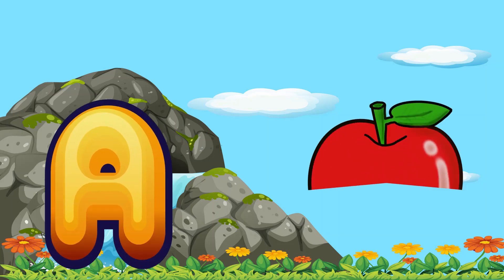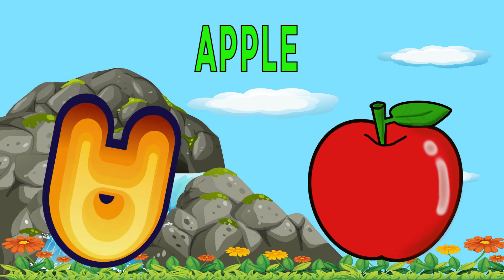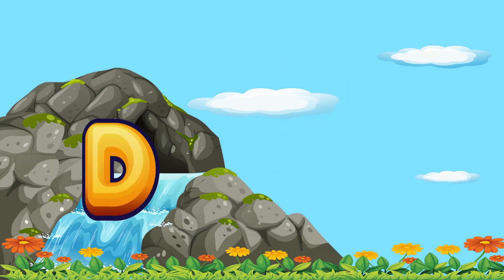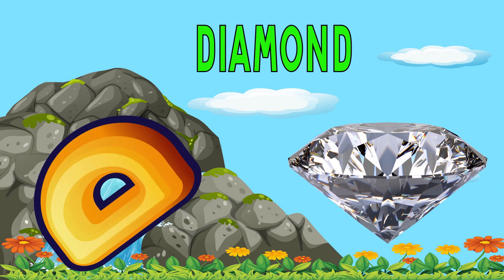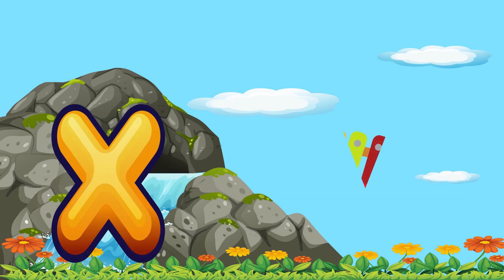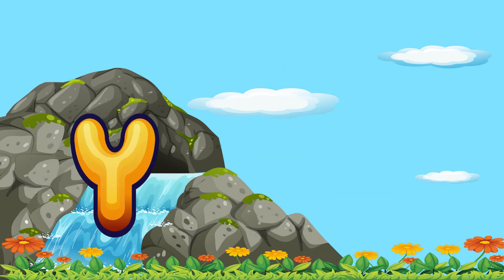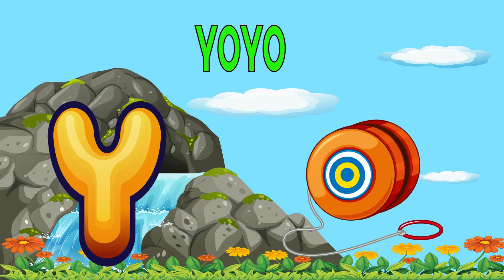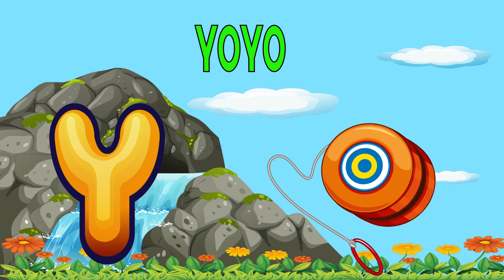Phonics Song For Kindergarten | ABC Phonics Song | A for Apple | Alphabets | Kids Edubox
You're Quires:
 A to Z Learning Videos
A to Z Learning Words
A to Z Learning English
A to Z Reading Video
A to Z Learning Alphabet
A to Z Learning Videos For Kindergarten
A to Z Vocabulary For Kids
Educational Videos For Kids
English Reading For Kids
Learn ABC
A to Z Vocabulary

You're Quires:
preschool learning videos reading
preschool learning videos for 3 year olds kindergarten
learning videos for toddlers 3 years old
learning videos for babies